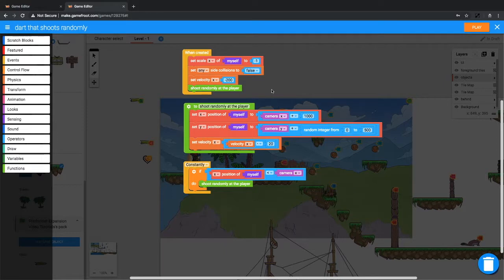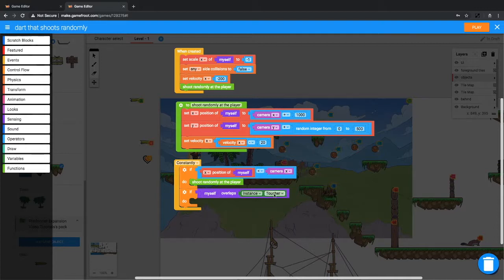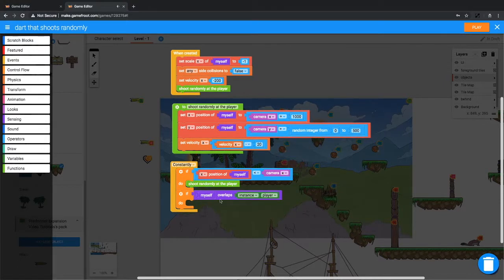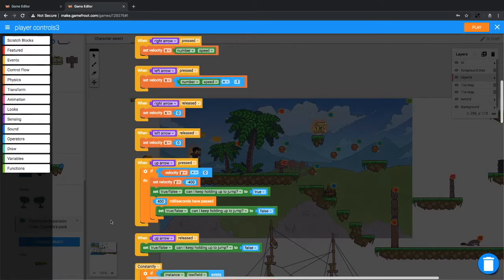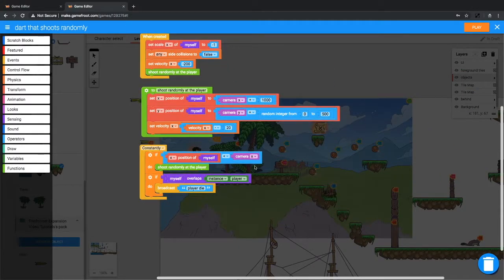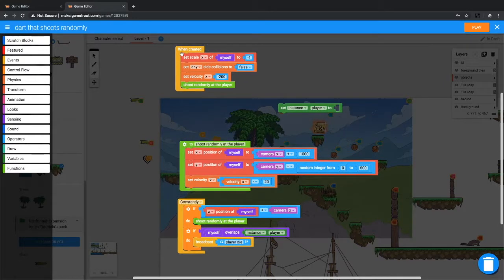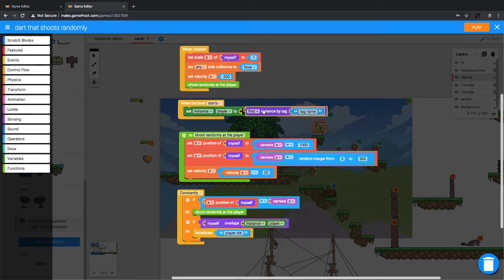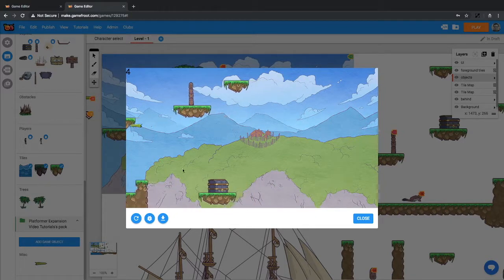Darts that shoot randomly at the player Part 3